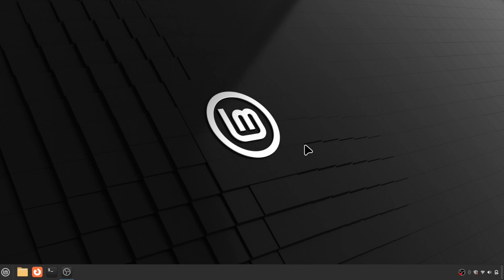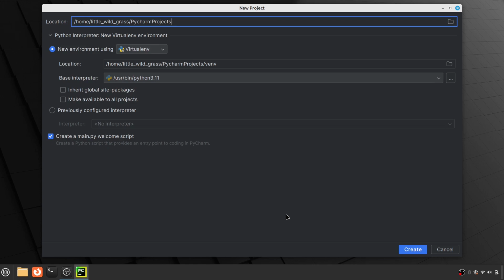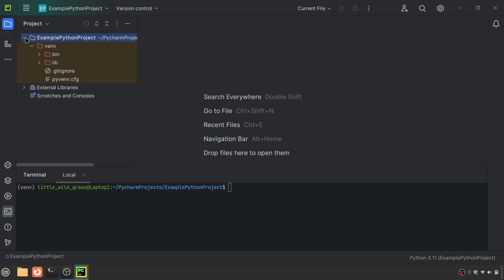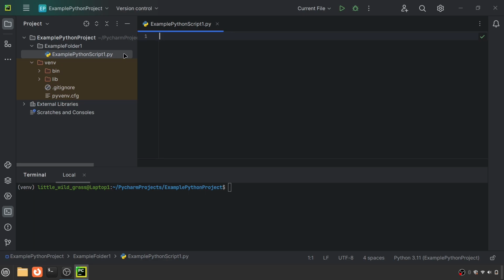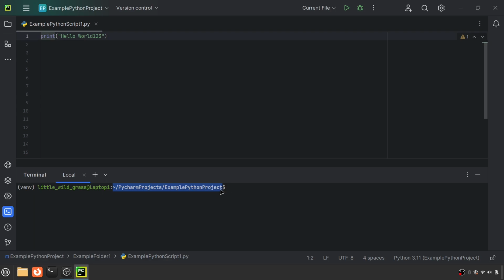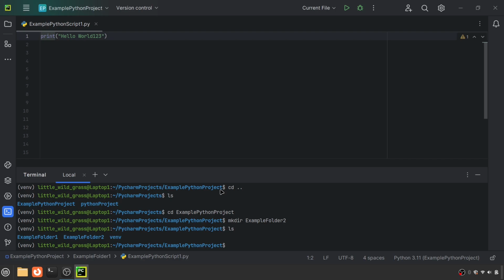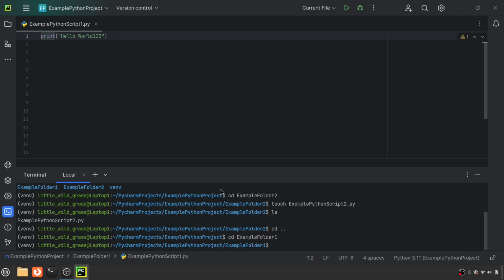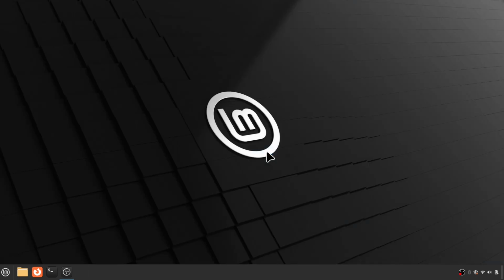All You Need To Know To Start Using PyCharm For Python Programming | Python Tutorial ep 2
This video will teach you everything you need as a beginner to write Python programs using PyCharm on any Linux distro and Windows 11.

00:00 Intro
00:18 How to open PyCharm on Linux
00:37 How to open PyCharm on Windows 11
00:14 How to exit project in PyCharm
01:20 How to open projects in PyCharm
01:35 How to create new projects in PyCharm
03:10 How to maximize the PyCharm window
03:19 How to change the PyCharm theme
03:46 Introduction to PyCharm project tool window
03:54 How to hide items in the folder in PyCharm project tool window
04:00 How to view items in the folder in PyCharm project tool window
04:05 How to create a new folder using the PyCharm project tool window
04:37 How to create a new Python script using the PyCharm project tool window
05:24 How to close Python Scripts in the PyCharm editor panel
05:31 How to open Python Scripts in the PyCharm editor panel using PyCharn project tool window
05:39 PyCharm project conclusion
05:51 How to minimize the “project tool window”
06:00 How to make the “Project tool window” show up
06:14 Introduction to PyCharm editor panel
06:20 How to edit Python script using PyCharm editor panel
07:00 How to use the "cd" command to move around the file path in PyCharm terminal
07:49 How to use the "ls" command to see a list of all the folders and files contained inside your current folder in the PyCharm terminal
08:00 Example of using the "cd" command in the PyCharm terminal
08:34 How to create folders using the PyCharm terminal using the "mkdir" command
09:31 How to create Python files using the PyCharm terminal using the "touch" command
10:31 How to run Python script using the PyCharm terminal
12:07 How to hide and unhide the PyCharn terminal
12:27 PyCharm terminal conclusion
12:31 How you can run a Python script in PyCharm without using the terminal
12:59 How to close the PyCharm app
13:11 What to do if you need help or want to improve using PyCharm.
13:41 Outro